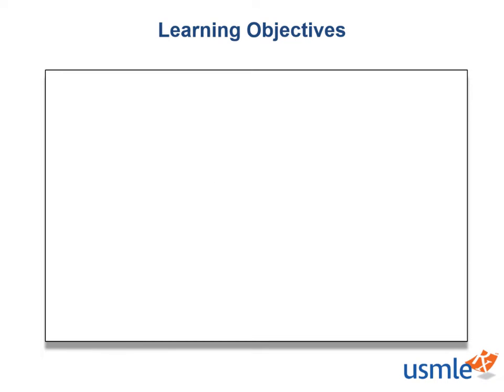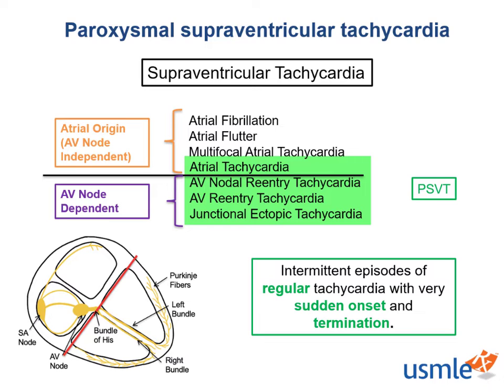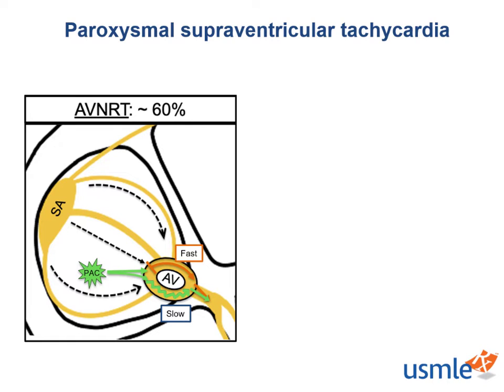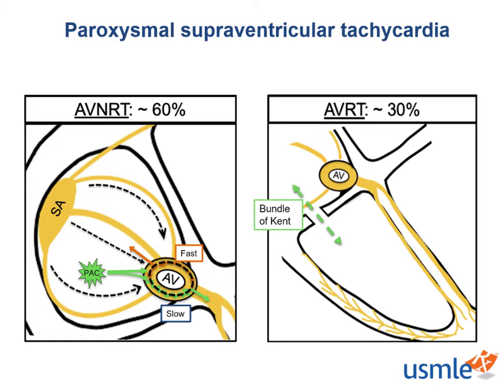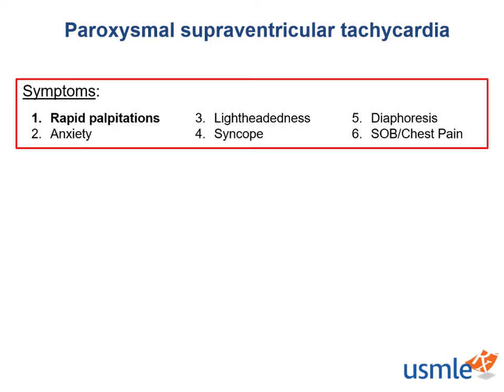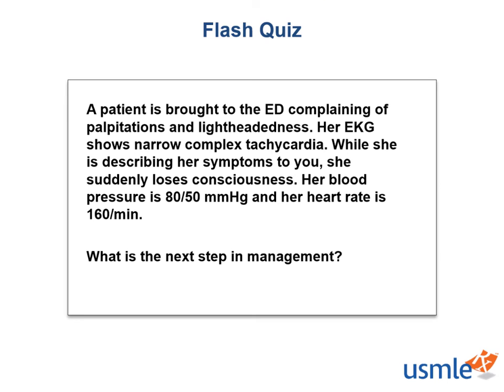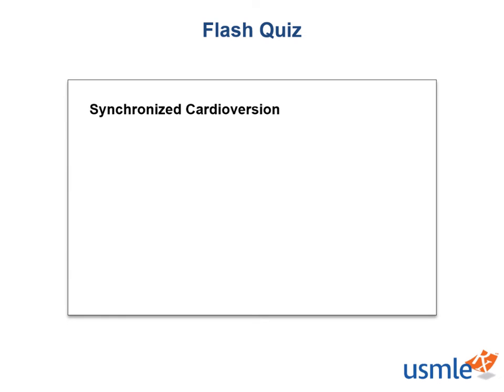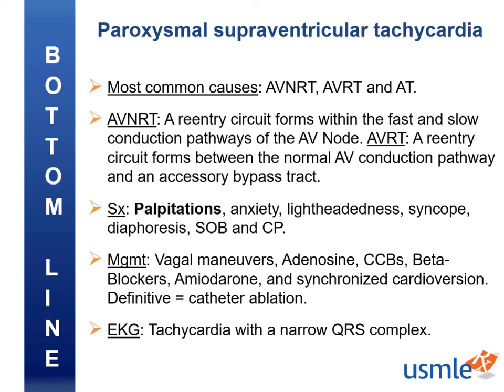USMLE-Rx Express Video of the Week: Paroxysmal supraventricular tachycardia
Our Express Video of the Week covers selective Paroxysmal supraventricular tachycardia from the Pathology section of the Cardiology chapter in First Aid for the USMLE Step 1.